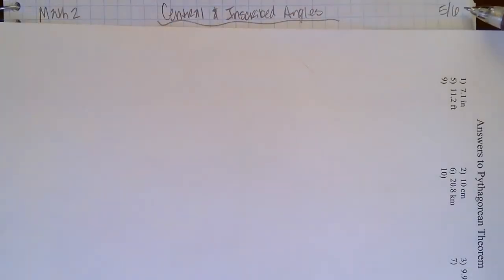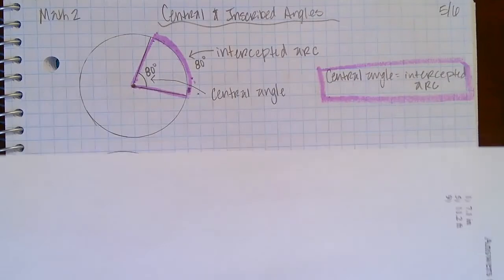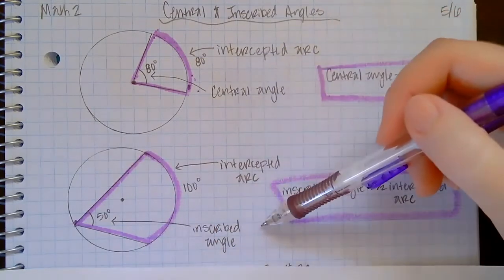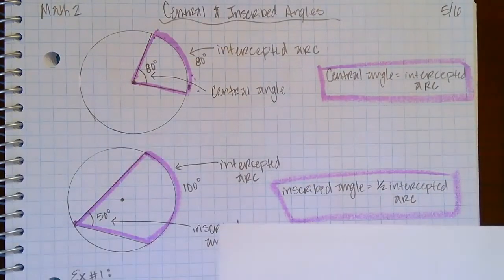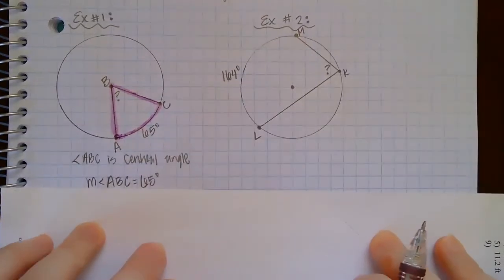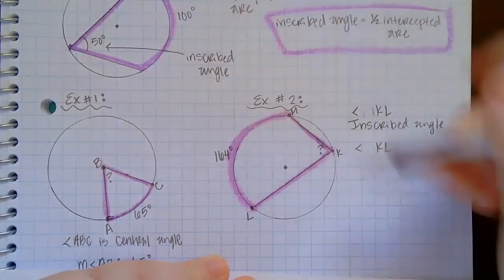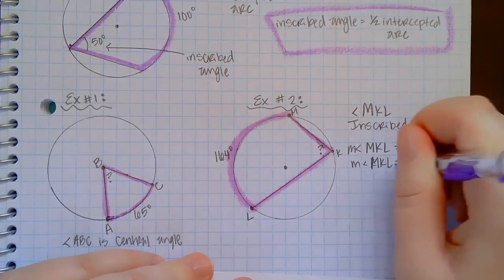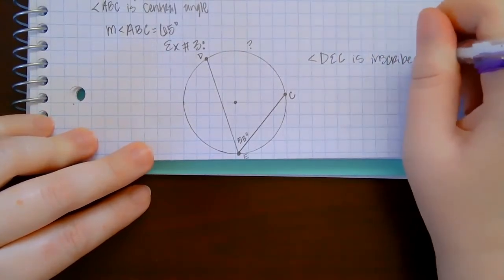Central & Inscribed Angles